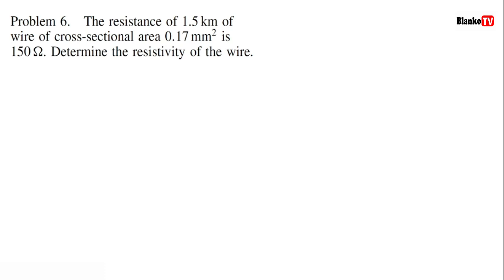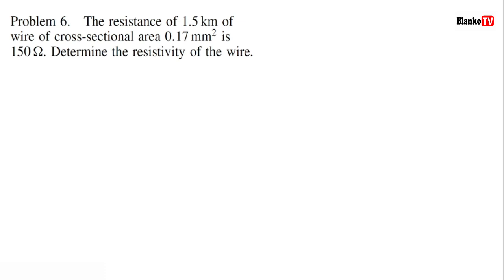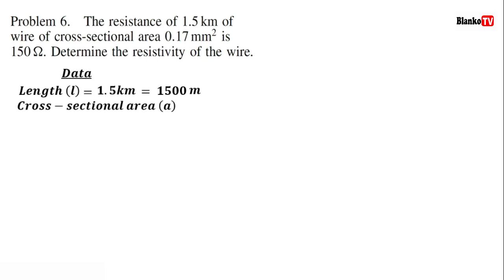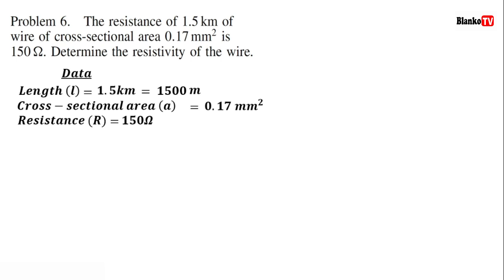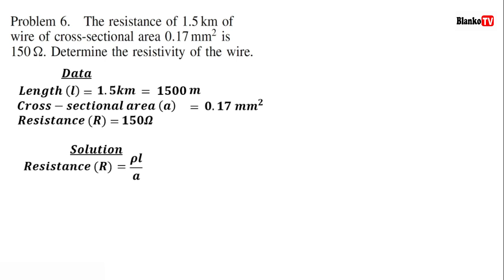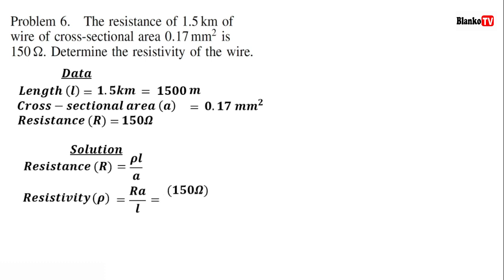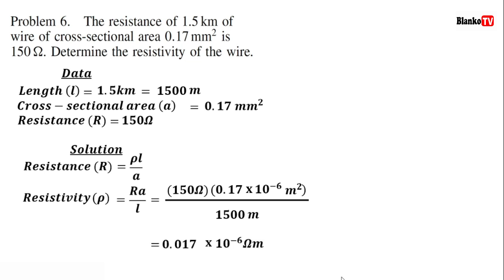Resistivity & Resistance (Example 6),